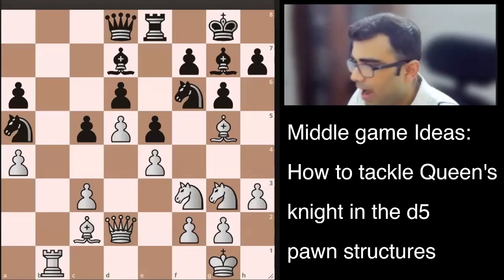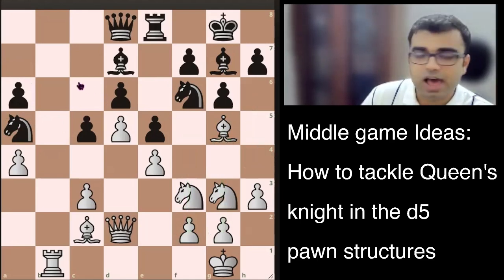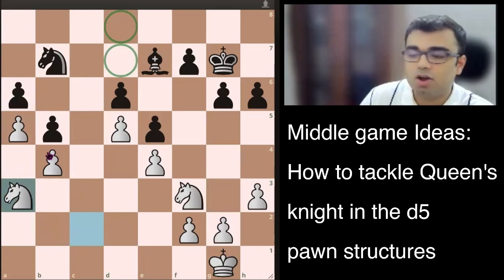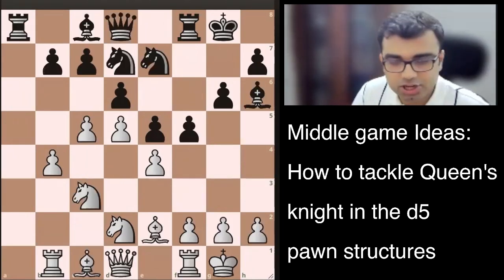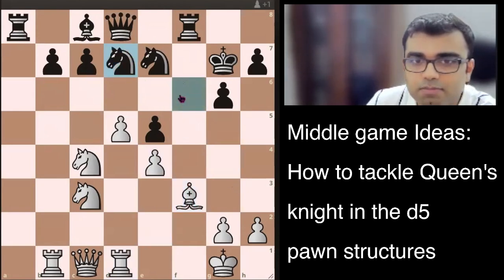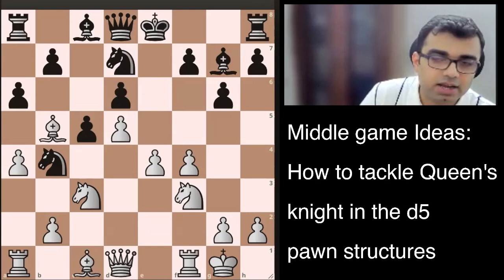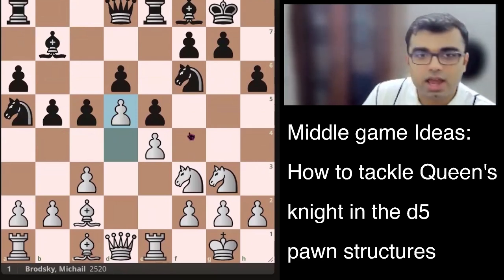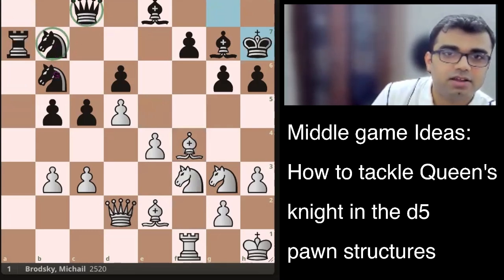Boost your Chess Ratings by learning this way | Knight in d5 pawn structure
Imbalance: Knowledge + Awareness + Willpower
1) How to Read the position?
2) List down all the Imbalances of the position.
3) The plans from white and black will start becoming clear.
4) Every exchange of piece or every pawn advance creates new imbalances, so keep in mind before doing the same.

Types of Imbalance- (prove the superiority)
1) Minor pieces- Bishop vs Knight
2) Pawn structure
3) Space- Annexation of territory
4) Material
5) Files, Ranks,Diagonals- Control by Rook(s)/ Bishop
6) Squares- Holes
7) Development- lead in development gives you more force on specific areas of the board.
8) Initiative- Dictating the tempo of the game.
9) King Safety.
10) Statics vs Dynamics.

Bishop v/s Knight : You think you know it but you don’t!
Rules:
1) Bishop likes open diagonals and the knight likes to sit on holes / Outposts and be centralized.
2) Bishops are long ranged pieces and knights are short ranged pieces, hence, bishops are better in endgames while both sides have passed pawns.
3) Knight is better in an endgame where pawns are on one side of the board.
4) The term “Bad Bishop” means bishop is placed on the same color of your center pawns. To solve the problem of “Bad Bishop”, do one of the three things.
   4.1) Trade with an equal value piece.
   4.2) Remove the center pawn of the same color.
   4.3) Bring the bishop outside the pawn chain.
5) Bishop pairs are very strong as compared to one bishop in the endgame.
6) The way to beat Knights is to deprive them of any advanced support points (outposts).